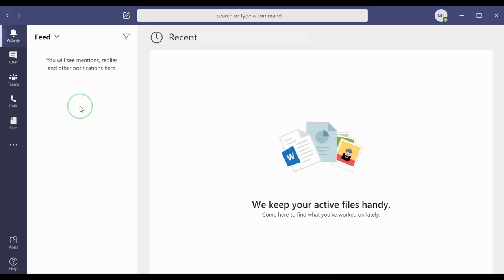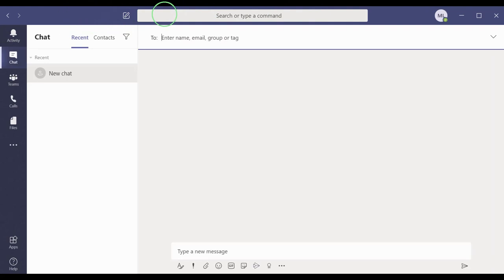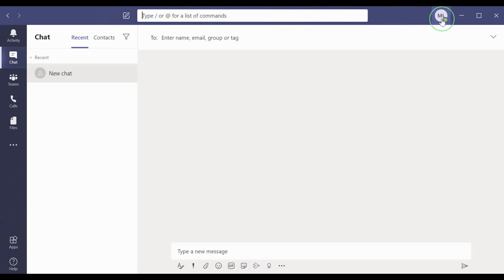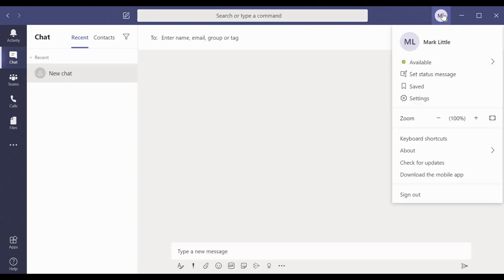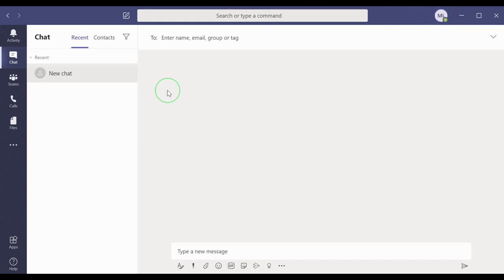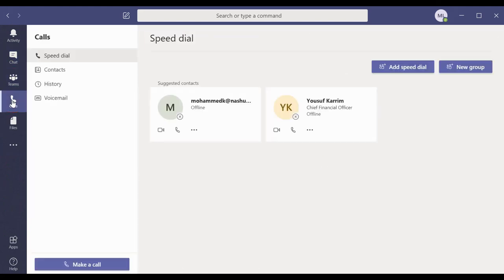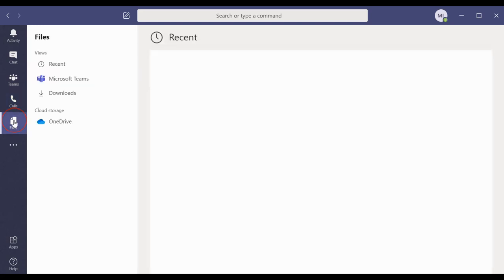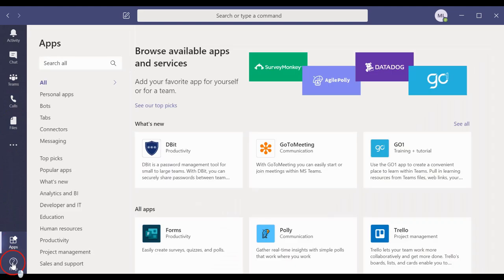H2C: Microsoft Teams Interface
Microsoft Teams provides a cloud-based collaborative workspace where users of Office 365 can send messages, share files, and more. You can create a team for a department, a project or whatever you like! Every team has access to networks, where people can exchange messages , files and more. Teams may be public (open to all) or private (accessible only to the invited users). You can be part of as many teams as you want and you can join or leave as needed teams.